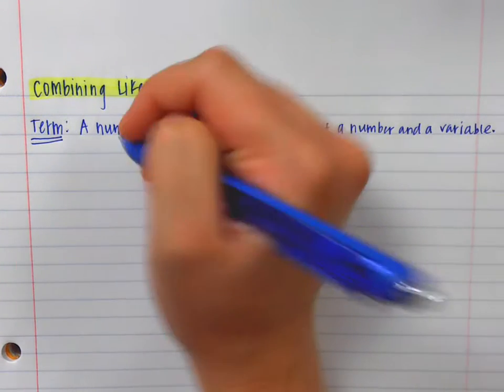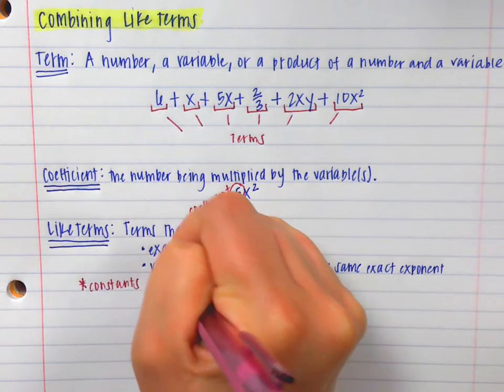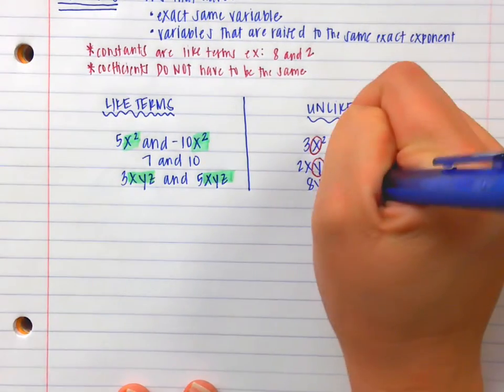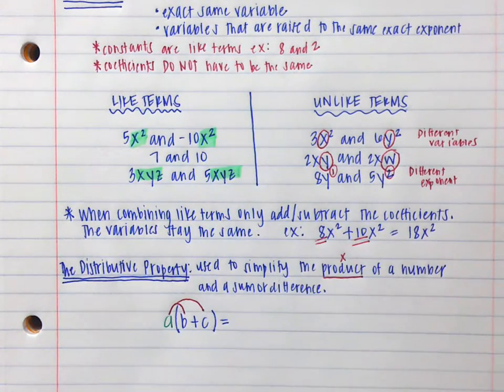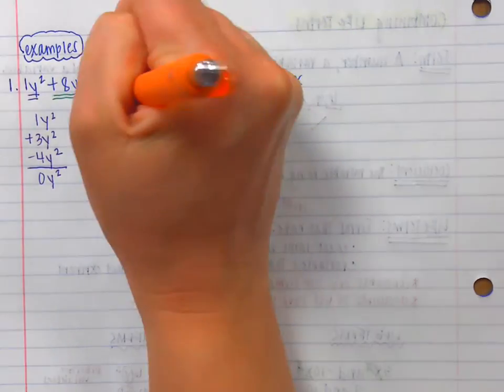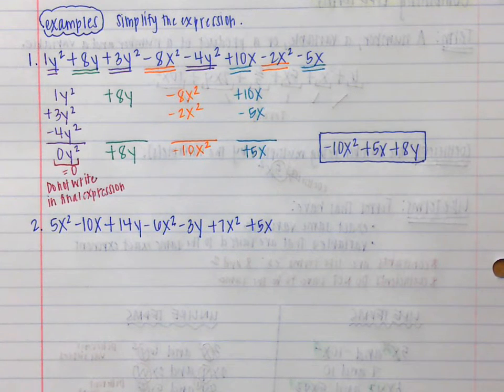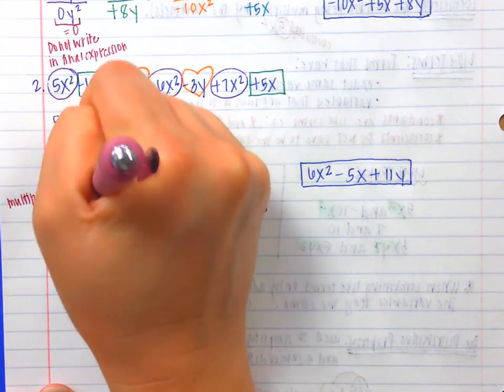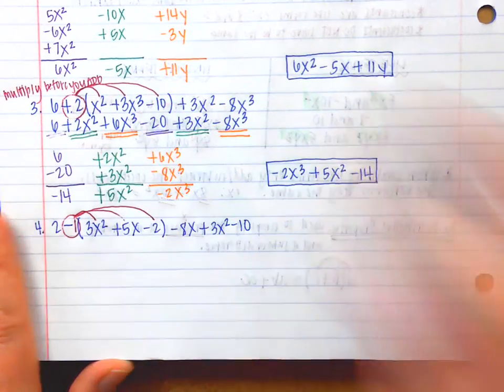Algebra 1 Combining Like Terms Notes